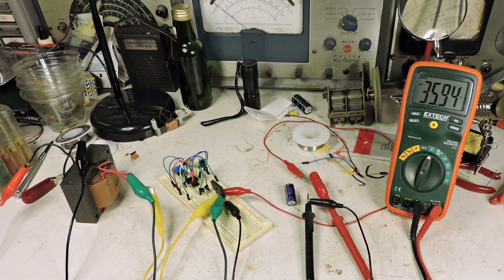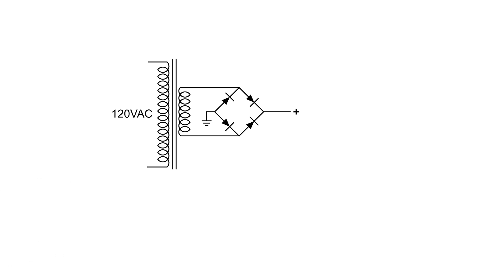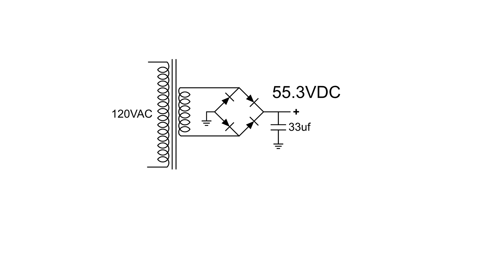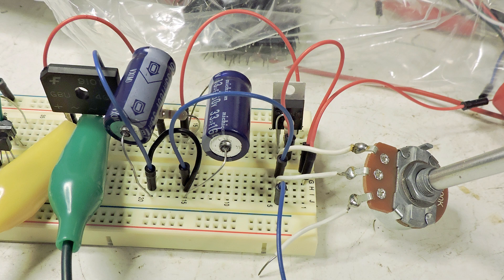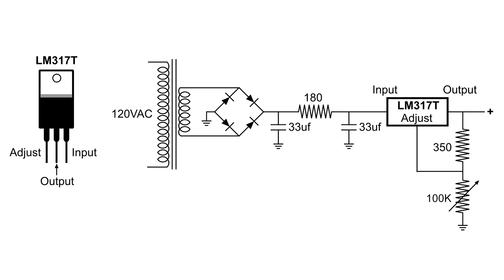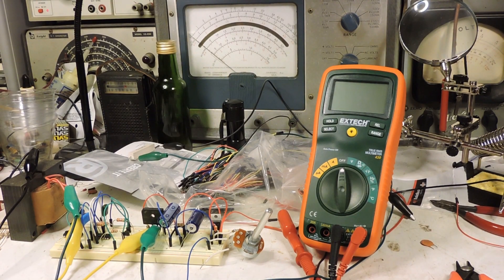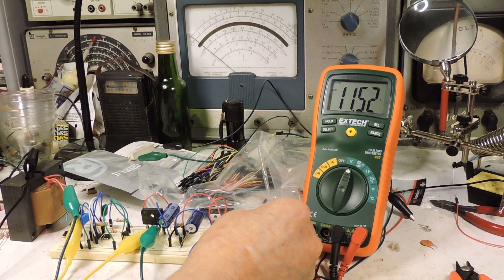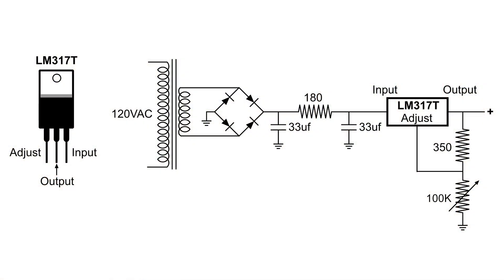Adjustable Voltage Regulator LM317T functional demo